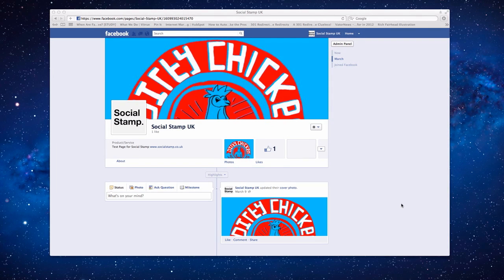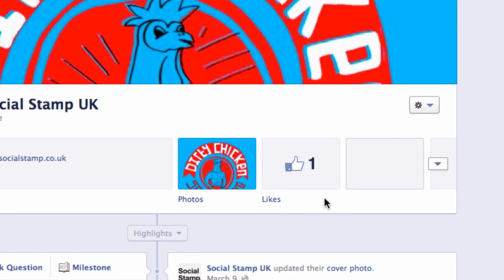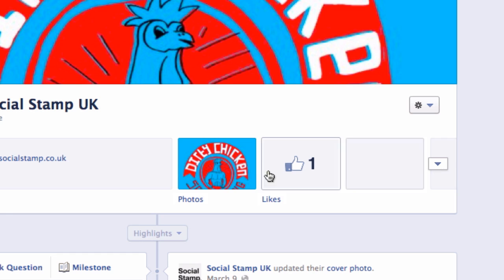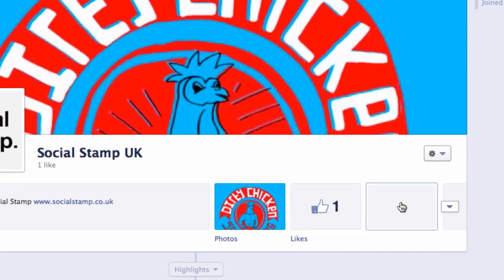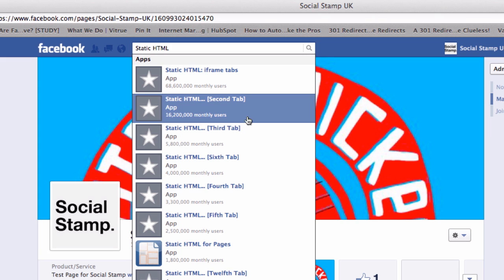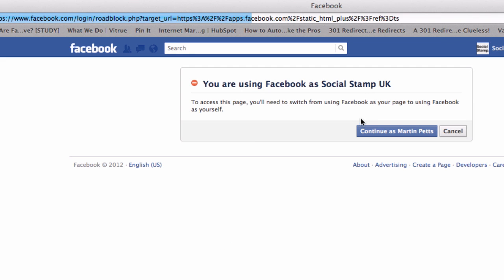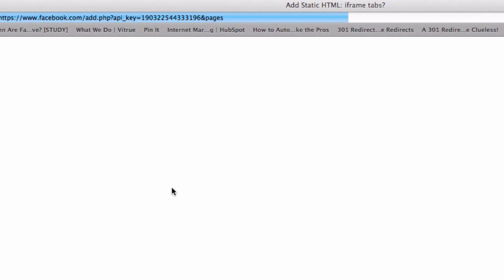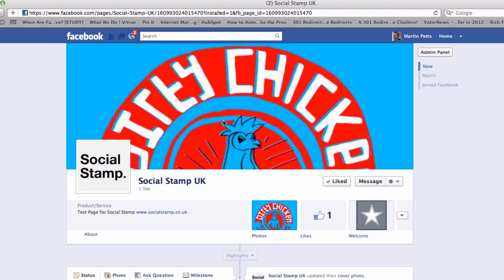Facebook Timeline Welcome Tab Construction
This video shows you how to install a Welcome Tab or HTML tab to your Facebook Timeline Page - for your business. It then shows you how to add content and a contact form to enable a list of leads to be built.